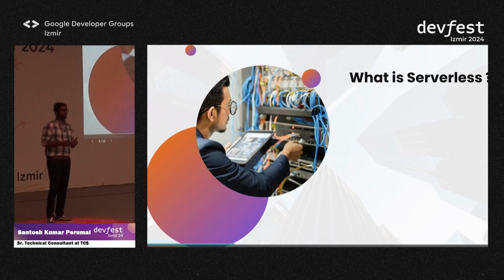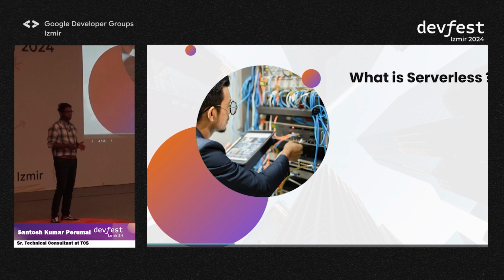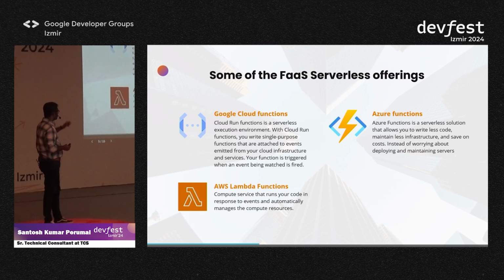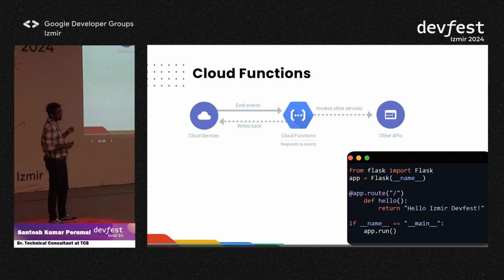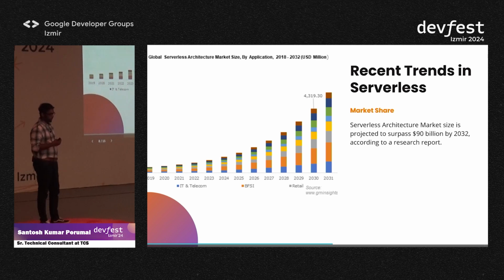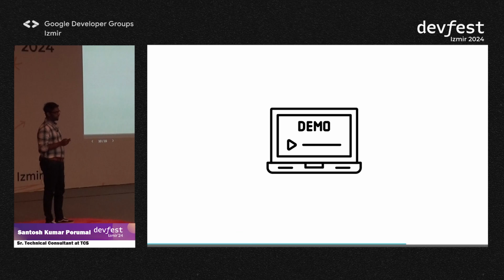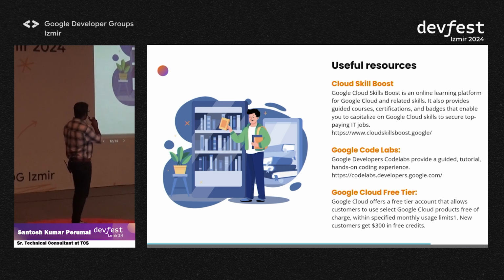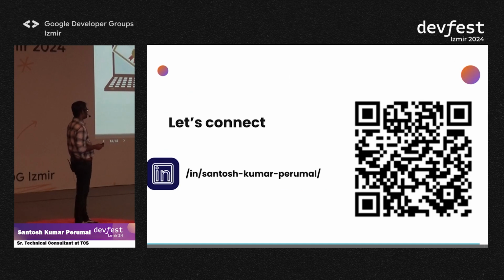Santosh K. Perumal - Serverless Workflow Orchestration: Combining Cloud Functions and Cloud Composer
🚀 Selamlar!

🔟 DevFest İzmir 10 Yaşında!
GDG DevFest İzmir 2024 ile beraber, 10. yılımızı kutluyoruz! DevFest İzmir'24 konuklarından Santosh K. Perumal bizlerle Serverless Workflow Orchestration: Combining Cloud Functions and Cloud Composer üzerine yaptığı konuşmayı sizinde kaçırmamanız ve tekrar tekrar izleyebilmeniz için YouTube'a yükledik :) İyi Seyirler 📼

Google Developer Groups İzmir olarak, teknolojiye olan tutkunuzu desteklemek, yeni şeyler öğrenmenizi sağlamak ve şehrimizde bir bilgi paylaşımı platformu yaratmak için çalışıyoruz. Geliştiricilerden tasarımcılara, öğrencilerden teknolojiye meraklı herkese kapılarımız açık! 🌐
Topluluğumuza katılarak bilgi ve deneyimlerinizi paylaşabilir, teknoloji dünyasının sürekli değişen zorluklarına birlikte hazırlanabilirsiniz. 🎨🔧